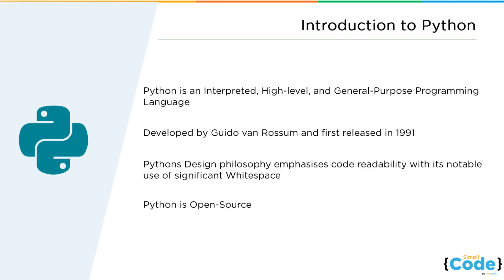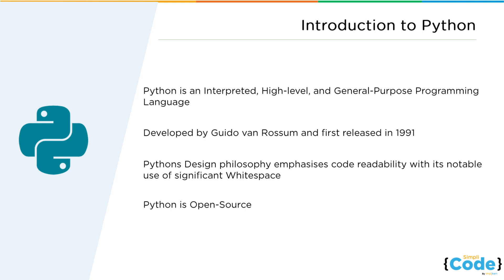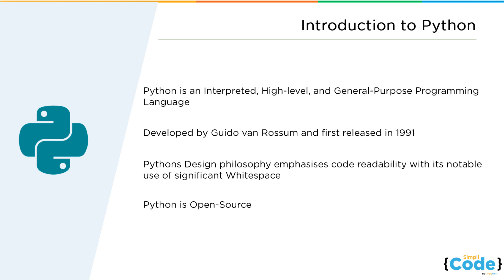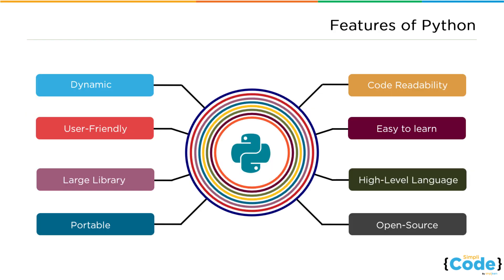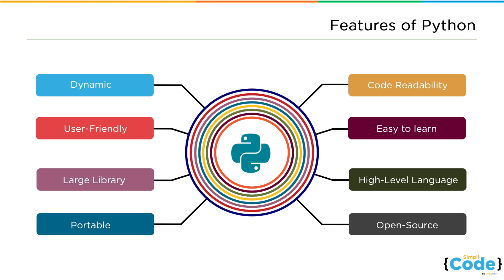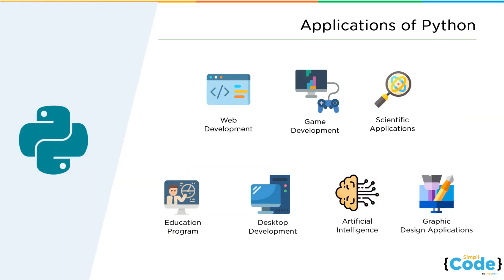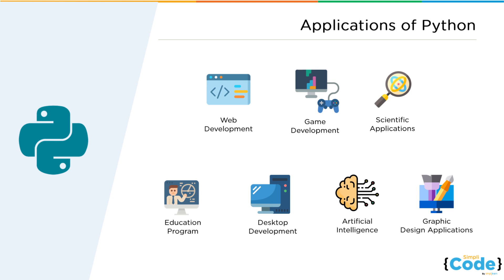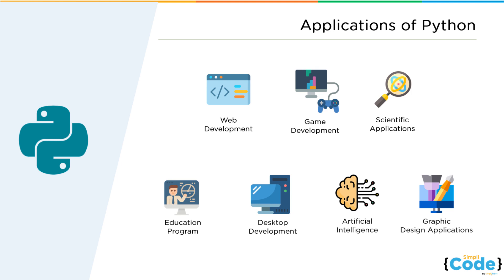What Is Python? | Python Tutorial For Beginners #1 | Introduction To Python Programming | SimpliCode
In this python tutorial for beginners, we will discuss What Is Python? We will learn applications of Python and features of Python, which makes it a popular and most widely used programming language.

00:06 What Is Python
4:59 Features Of Python?
7:34 Applications Of Python

1. Internalize the concepts & constructs of Python
2. Learn to create your own Python programs
3. Master Python Django & advanced web development in Python
4. Master PyGame & game development in Python
5. Create a flappy bird game clone

The Python training course is recommended for:
1. Any aspiring programmer can take up this bundle to master Python
2. Any aspiring web developer or game developer can take up this bundle to meet their training needs